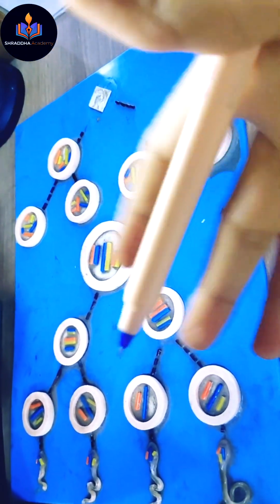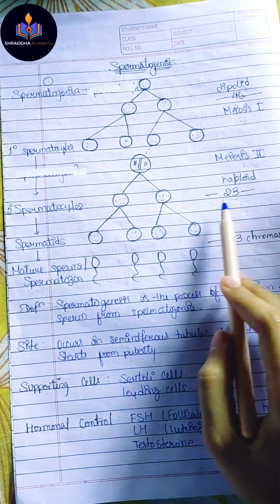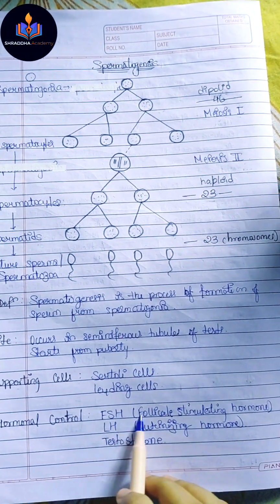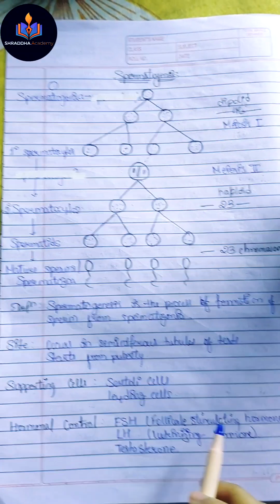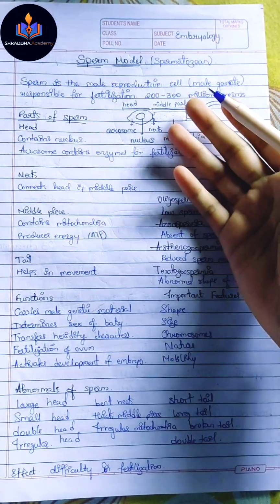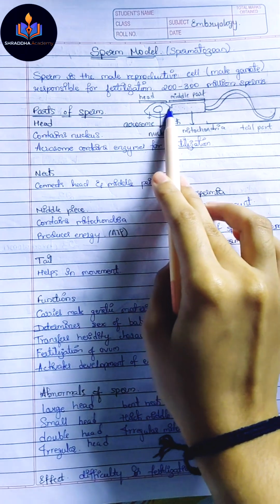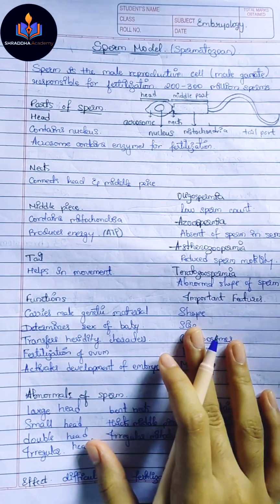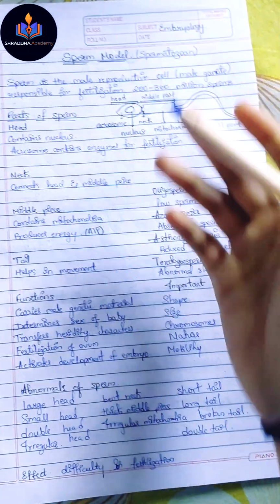⚕️Embryology Of Spermatogenesis || BPT Course || Physiotherapy